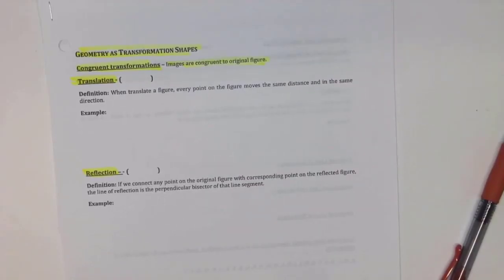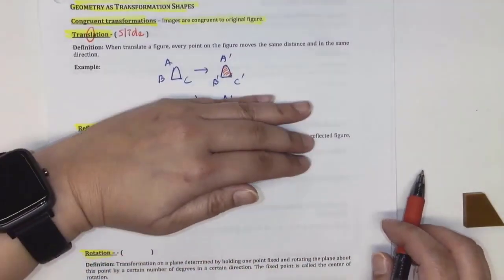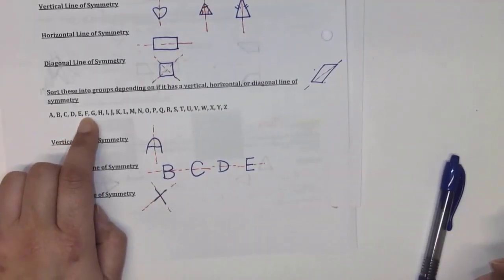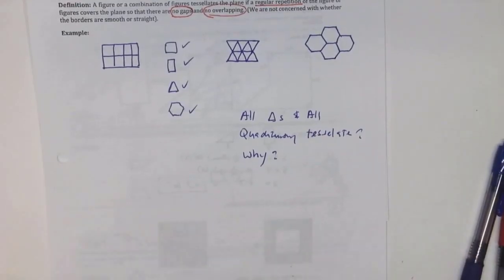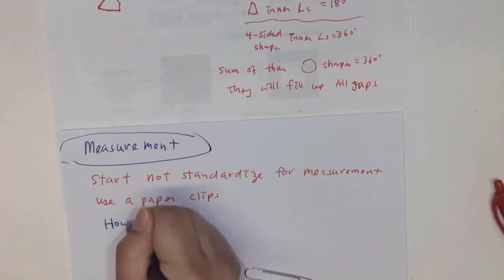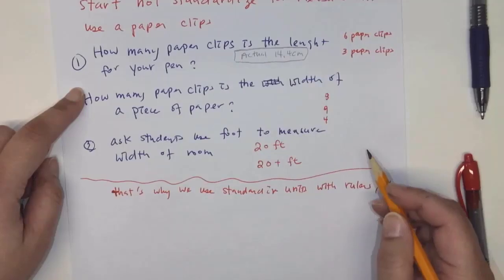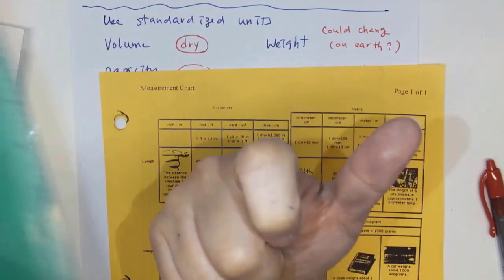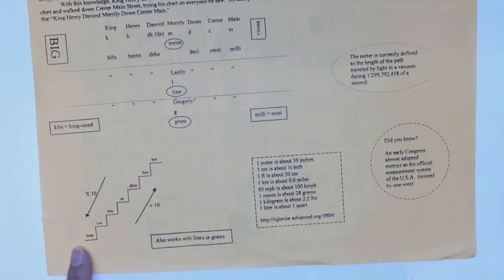Math 1351 Day 23 more geometry C